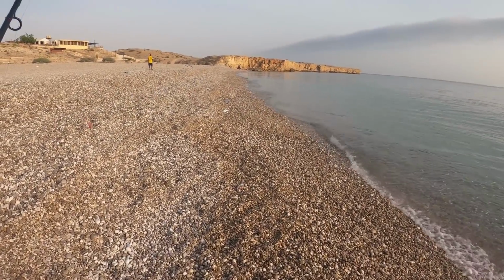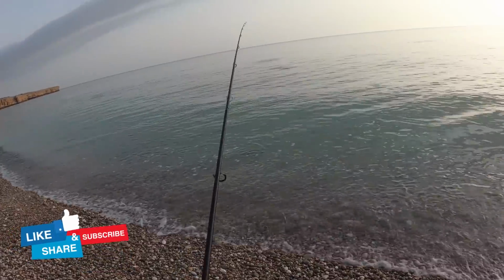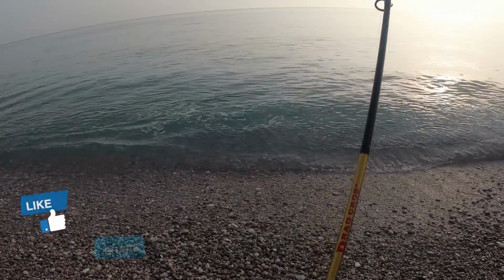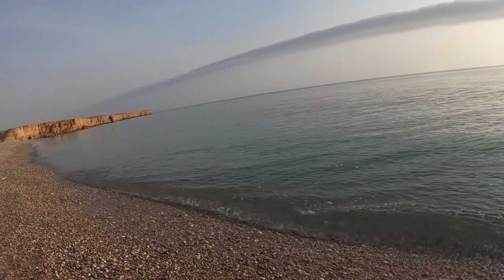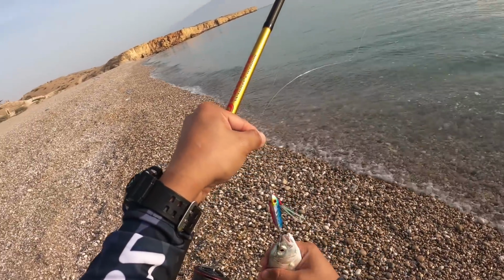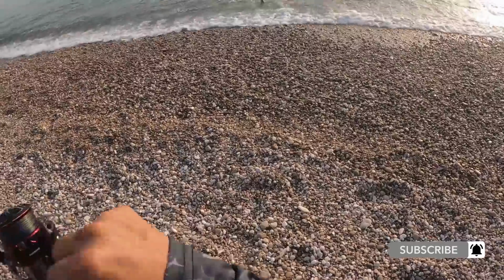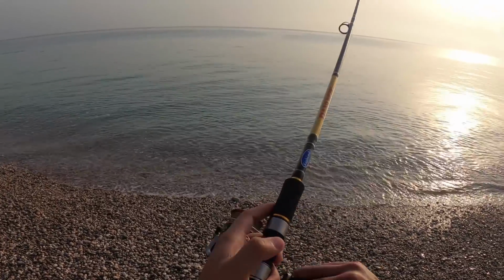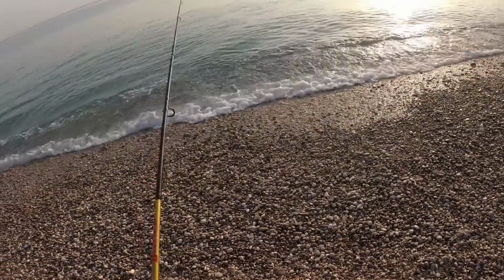Light Jigging in Shore: Another Amazing Fishing Trip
Welcome to my fishing channel and Please enjoy on your first view of my fishing adventure.
Fishing Gear Setup:
Reel: Shimano Ci4+ 4000
Rod: Kashima
Line: J-braid Multi-Color braided line
Leather: Littma 20lb
Lure: Littma Slow jig 25grams